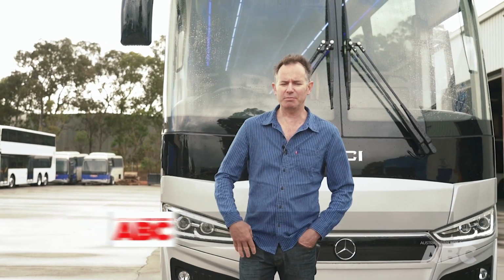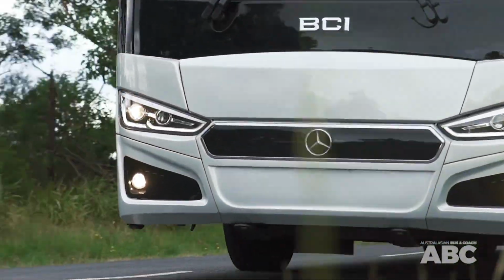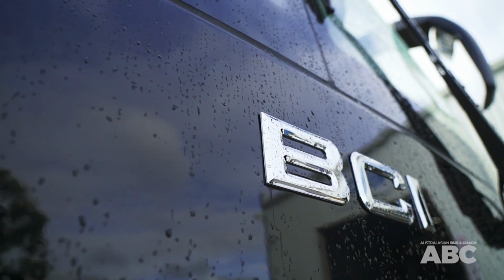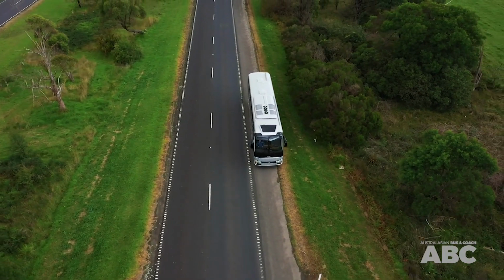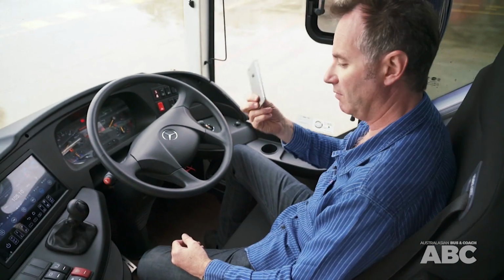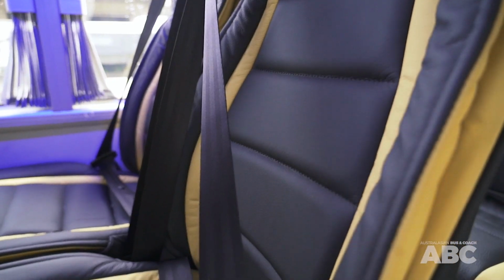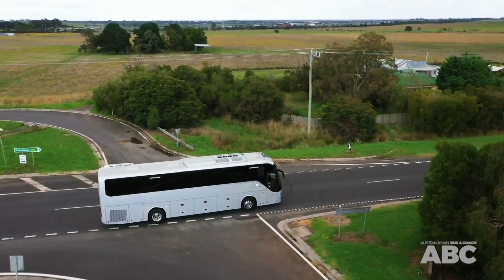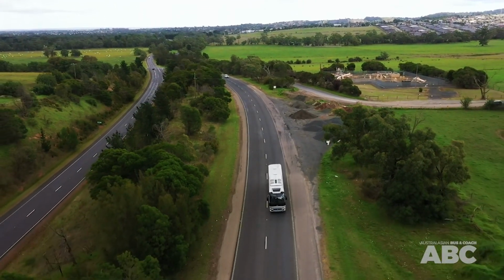Bus Review: BCI Mercedes-Benz OC O500RF Cruiser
We test drive the new BCI MB Cruiser coach finally after first spotting it at the 2019 BusVic Expo in Melbourne.